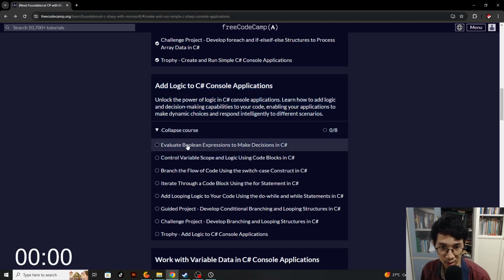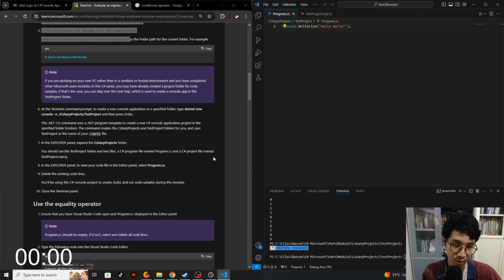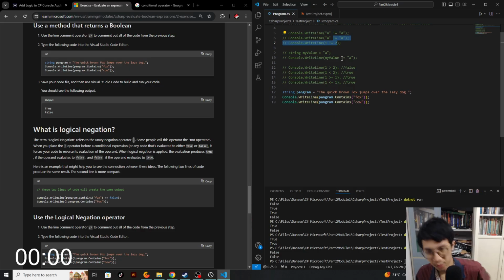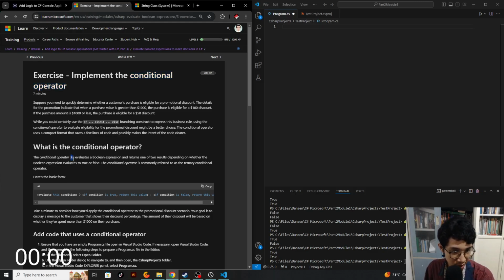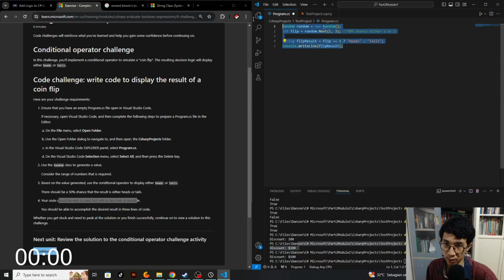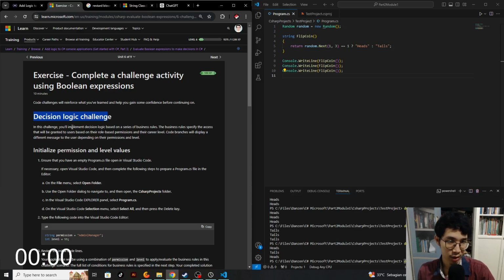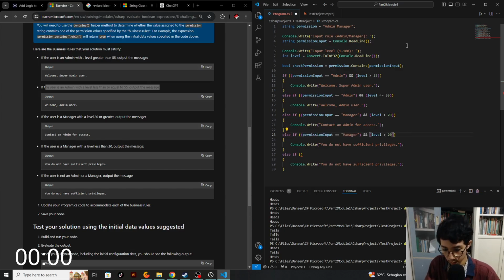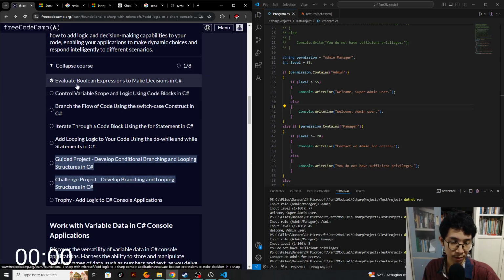DAY 16 Progress With Me - Microsoft C# | Evaluate Boolean Expressions to Make Decisions in C#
100DaysOfCode Challenge